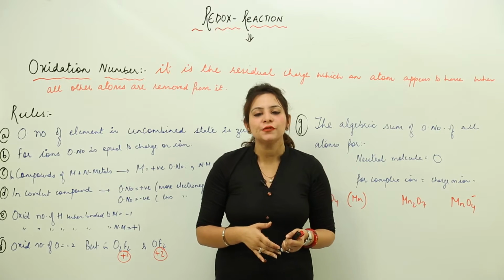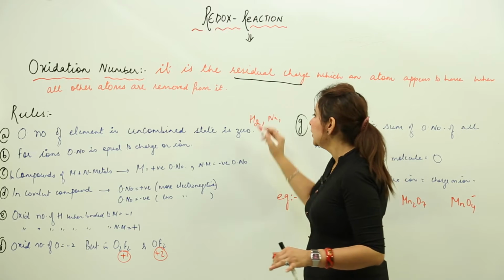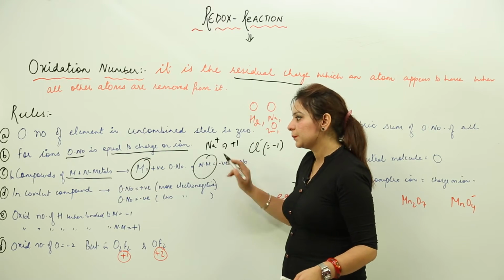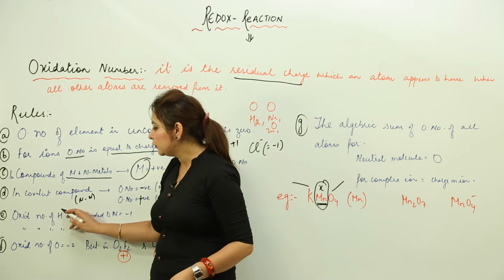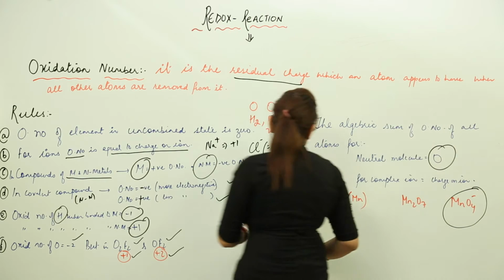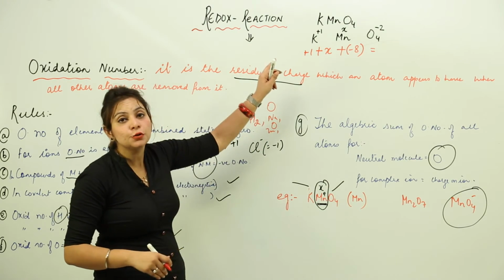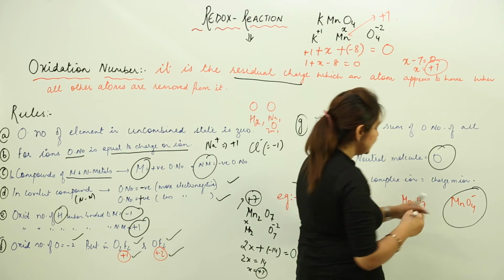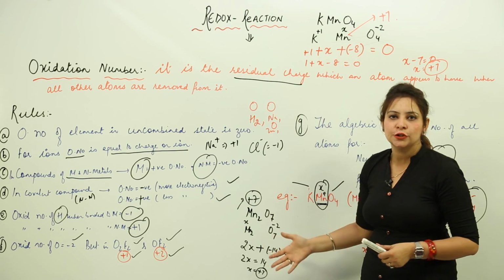Best Free Topic l CBSE CLASS 11 l CHAPTER 9 l CHEMISTRY l Redox Reaction l oxidation l L3